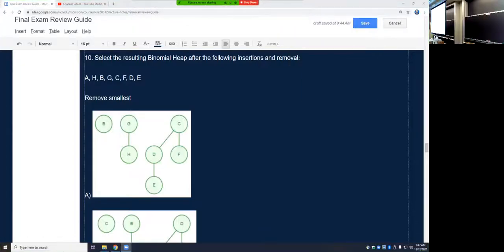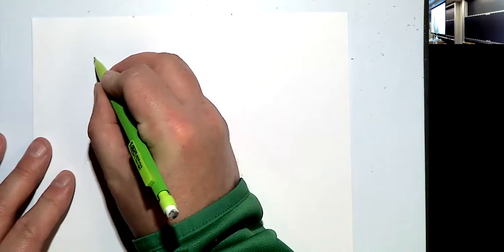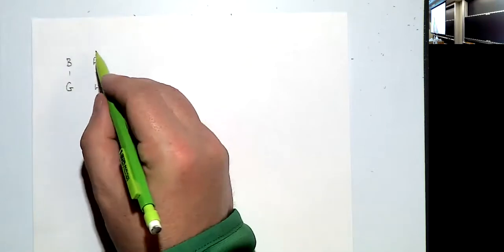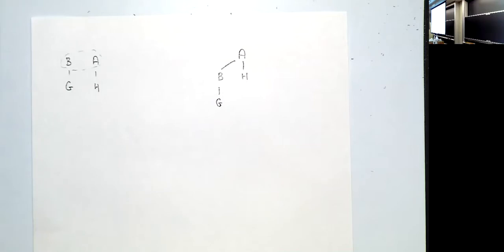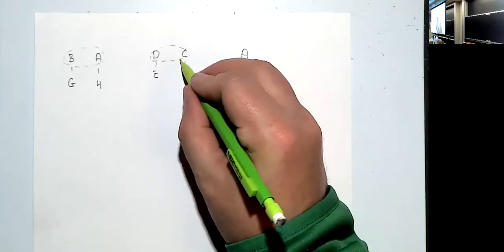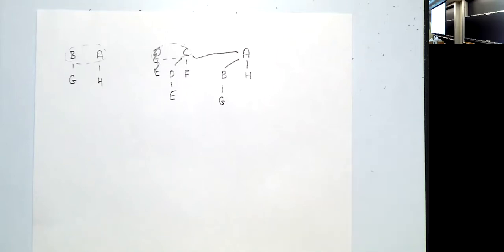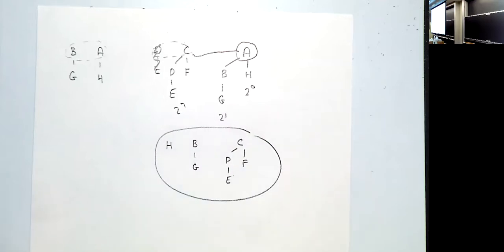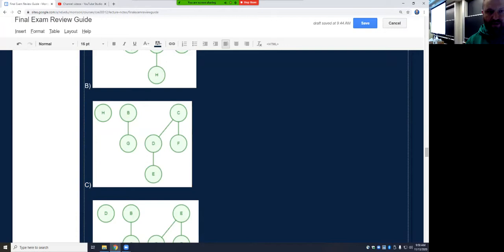CSE 20312 - Final Exam Review - Problem 10